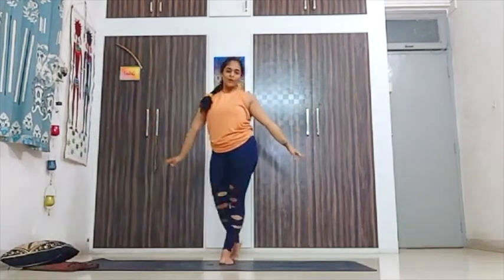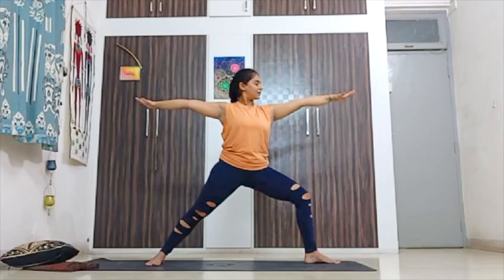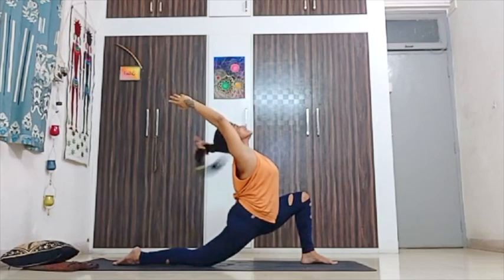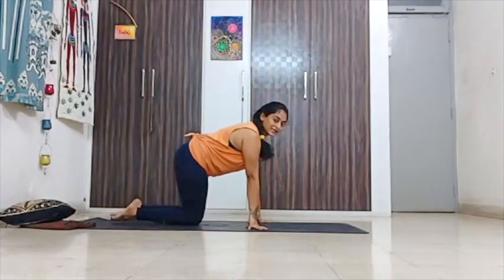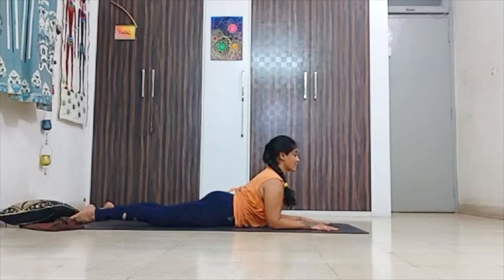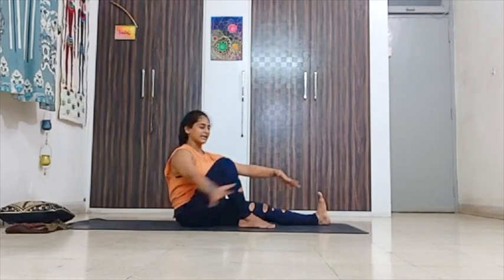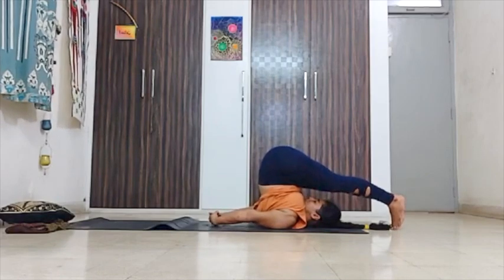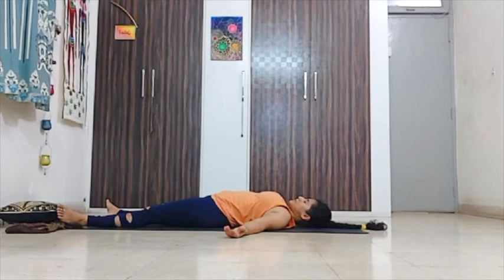Yoga For Mental Health | 60 min flow | All Levels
Did you know the mind feels pain too?
A yoga flow that cultivates strength and freedom through movement exploration. Harmonise the body-mind-breath with this 60-min class to experience deep expansion and release.
Perfect for reducing anxiety, depression, stress and emotional turmoil.

ASANA - RELAXATION - PRANAYAMA - MUDRAS